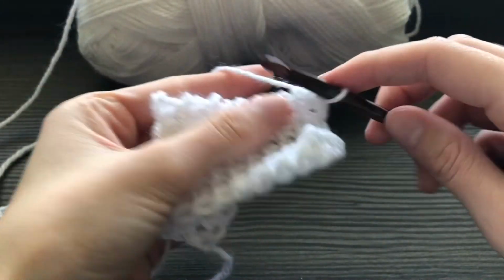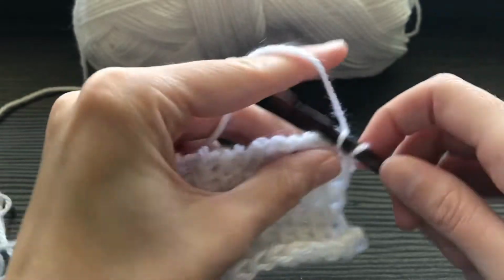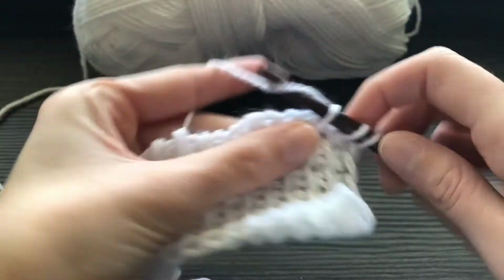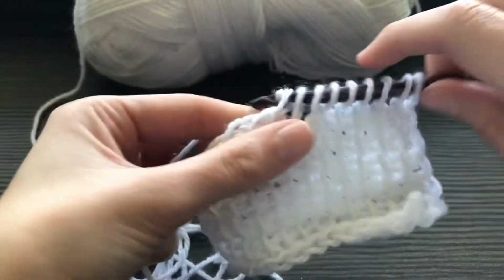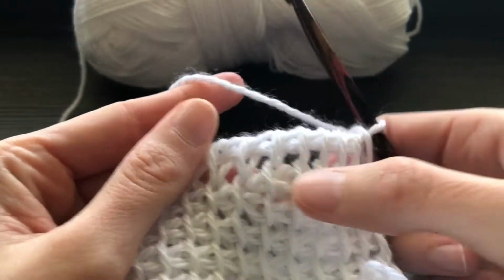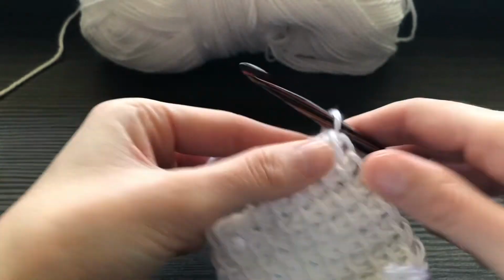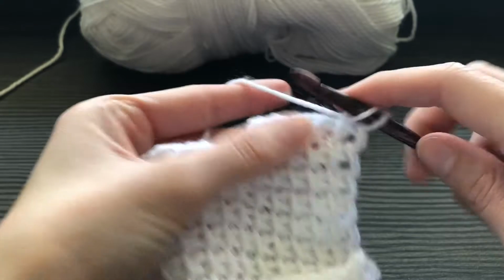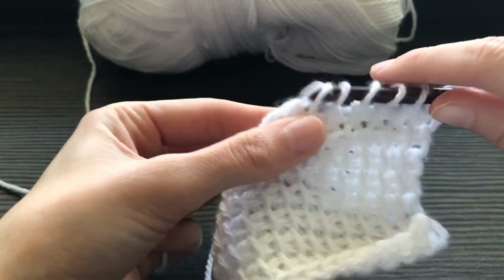Tutorial - Tunisian Crochet Short Rows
How to work Tunisian crochet short rows and the row after a short row

I design Tunisian Crochet patterns that you can download on Etsy: